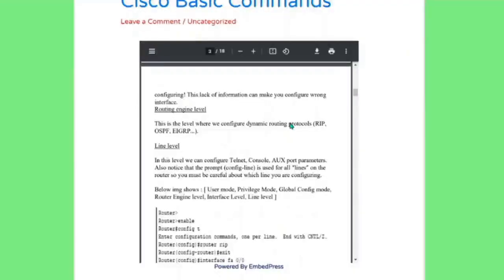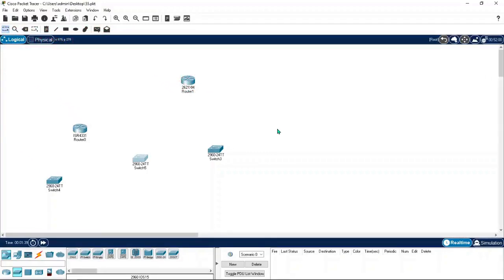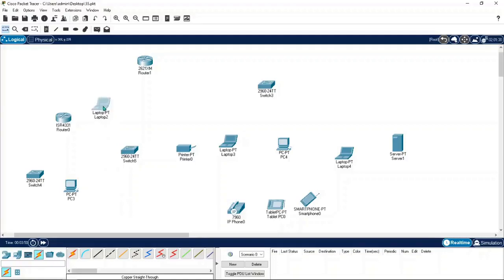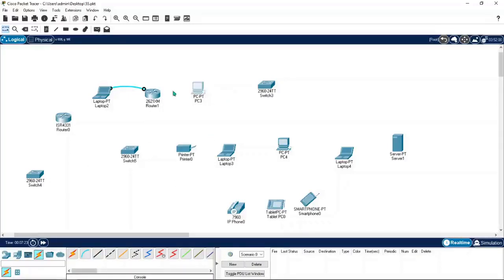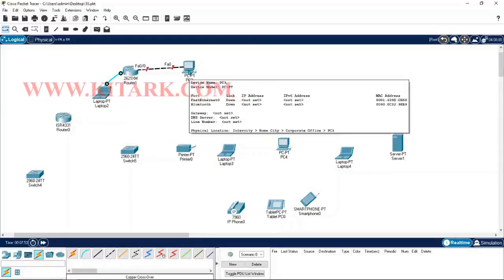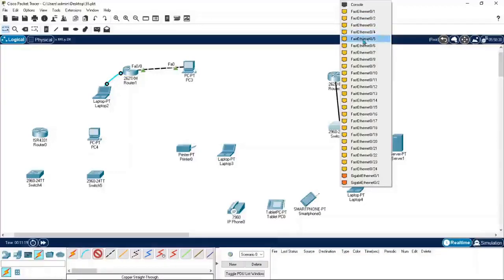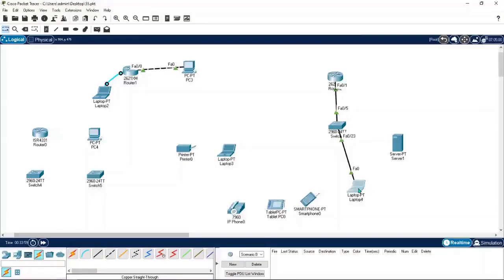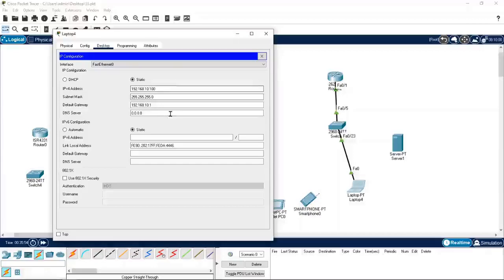Free CCNA 200 301 Packet Tracer workspace | Cable Types | Connecting Devices | CCNA Training Course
In this lesson, we will be learning about the very beginning of CCNA Practicals.
This lets you start from the first step into Packet tracer Workspace & Cisco commands & Networking

This includes:
Introduction to Packet Tracer with Network Devices like Routers & Switches

Introduction to Cable Types, MAC & Non-MAC Devices & How to choose suitable cable for connecting devices

Connect devices, Fast forward option in Packet tracer & IP assignment into PCs